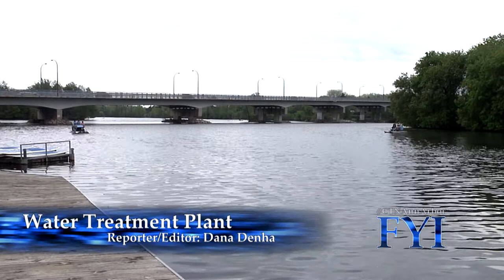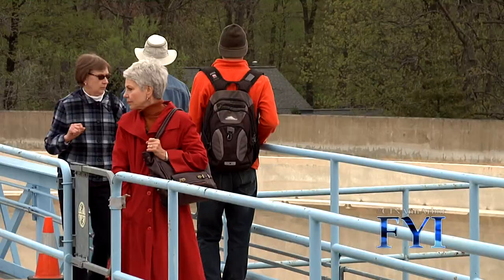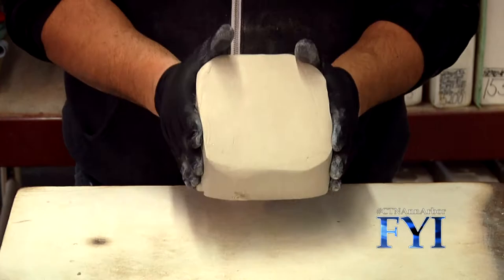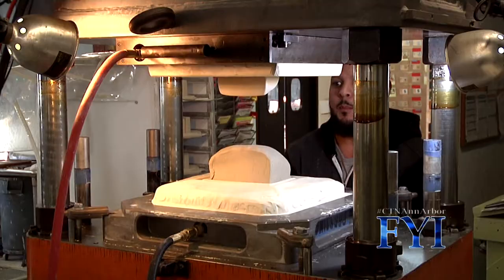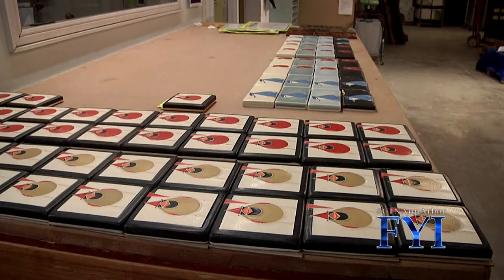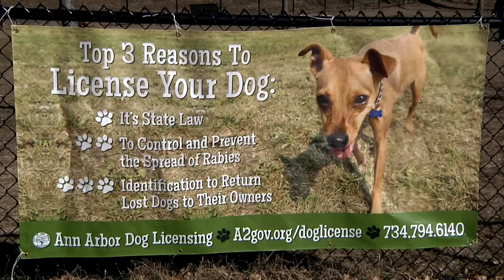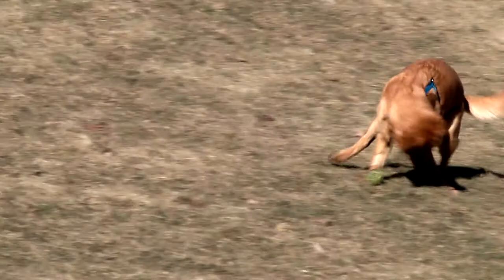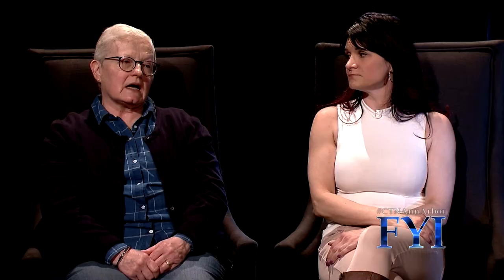FYI 895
Interview with Loretta Grimes & Lisa Coveney on Redbud’s Production of The Herd, Water Treatment Plant Open House & Motawi Tileworks.